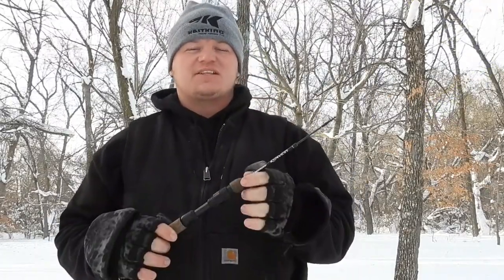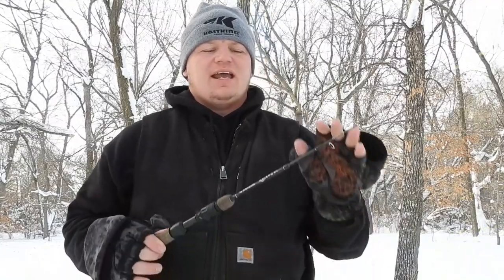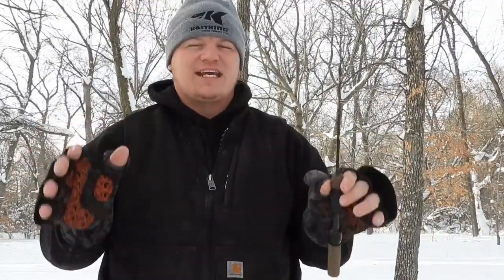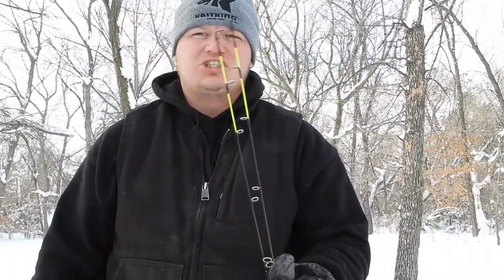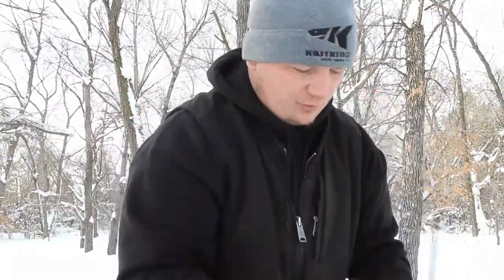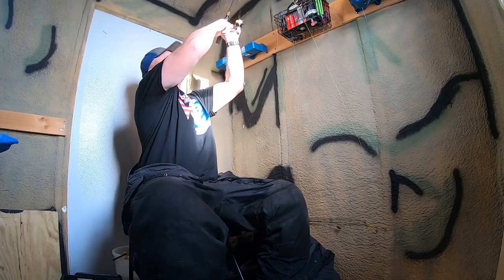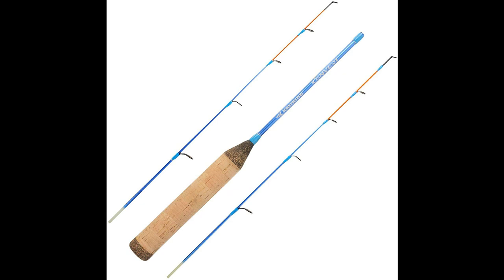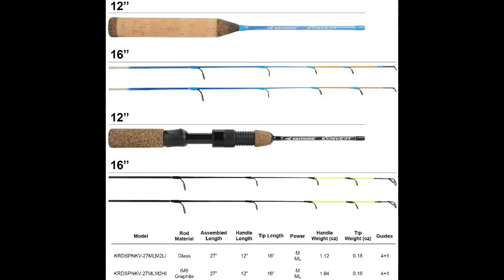ICE ROD REVIEW ► KastKing TWIN TIP Ice Fishing Rod | Ft Ethen Preston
In this KastKing fishing gear video, Ice Rod Review KastKing Twin Tip Ice Fishing Rod Ft Ethen Preston he shows you the KastKing Konvert Ice Rod and KastKing Royale Legend II 500 Spinning Ice Fishing Reel

Here’s what he says,

We're going to be diving into the KastKing  ice rods today.  When it comes to rods KastKing is no stranger to having a wide variety of rods from bass rods, walleye rods, your heavier big game fish catfish rods, stuff like that, and now they have ice rods. I believe this is their second or third season having a lineup of ice rods. Today with me I have the KastKing Konvert series. This is the graphite rod with the reel seat. I’m going to talk to you about the other options here as well. First I’m going to show you how these rods show up in house to your place of residence so you can use them. It's kind of a cool setup that they have to where you can use one or two rods and have multiple different varieties of techniques just using a couple rods with their twin tip technology. This is how it's gonna show up at your place. So, just like this you're gonna have basically one rod show up that's gonna be equivalent to two rods.  Okay this is how rod tube is gonna show up. The sweet thing about this and the twin tip technology is this is how it's gonna come one, where the reel seat is here, and the main blank main shaft there and you're gonna have two tips show up. Now I’m gonna go over in the next couple series here about ice fishing how I like to exchange these tips and how I like to use them. But today's video I just want to talk to you about the rod itself for the most part. Here I’ll give you a little tip for the upcoming videos. I use the medium action tip. Once you receive this, again this is the one with the graphite.  It's a graphite rod with the reel seat here. My reel is going to be hanging down here you just insert it there press it in a little bit and then I will line it up so it's going to line up with the reel once we get a reel in there you're going to screw that down. I’m going to talk about this in a little bit of why I like the graphite rod, or with the reel seat here, and I’m going to line that tip up so it comes down right where the reel is. And there you have it. We have an ice fishing combo ready to roll. There's two different tip selections -- medium and medium light for different lure types and bait presentations for multi-species angling or chasing after one species with different techniques with a rubber cork handle and a fore grip along with your reel seat.  The one cool feature this is a highly visible strike tip design that's that yellow or neon tip on there for light bites action stuff like that. It's lightweight, powerful and sensitive. It has the KastFlex im6 graphite blank. The other rod series is the Linear Ice Rod. Here today I have the HardWater Ice Rod.  Again with the graphite and the reel seat. Main differences is here is color. Obviously we have a black main shaft with your hot neon strike action tip with the Linear Ice it comes with more of a baby blue and your action tip is a hot orange. It's a pencil grip shaped 3a cork handle so there is no reel seat here. The advantages of this is your rod setup is going to be a lot lighter, increasing sensitivity. To attach your reel you're going to be using electrical tape or high strength rubber bands to make sure your reel stays in the right option. So this right here is graphite, the other rod that I mentioned and shown here before is glass. So you're going to have a little bit more parabolic bend and stuff like that. Both with assembled length come at 27 inches handle length at 12 inches tip length that's 16 inches. Both come with your medium and medium light power tips. As you can see here there's a little bit of weight difference and stuff like that, but the same amount of guides and everything like that. So, depending on how you like to ice fish and how you like your combo set up, that's where you're going to choose between the rod and reel. For me I enjoy a reel seat that is tightened down by a screw. I don't particularly use the cork handle where you attach with electrical tape or attach with those high strength rubber bands. Doesn't mean there's nothing wrong with that, but that's just a personal preference for me.  That's why I went with the graphite setup. If you're into a little bit lighter setup, more tungsten and finesse bait applications, and you don't mind attaching your reel to the rod with again electrical tape or high strength rubber bands, then I would definitely be able to look at the Linear Ice Rod series. Or, do both. I’ve actually been looking into more of the tungsten applications for panfish, bigger crappies, and sometimes some walleyes as well. Looking at that Linear Ice Series right now.